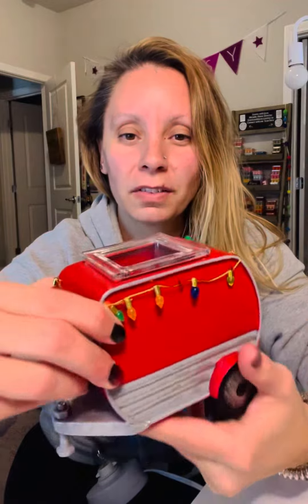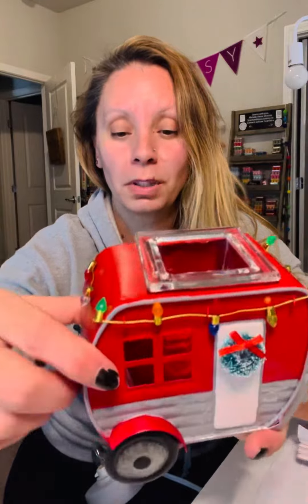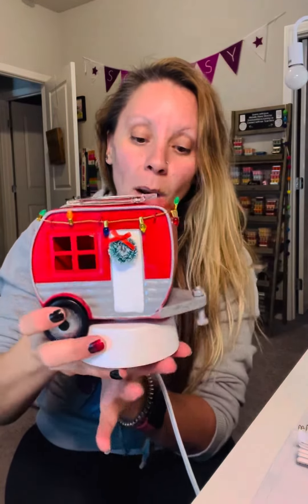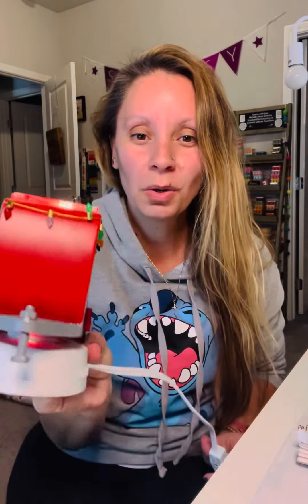Scentsy Christmas camper mini warmer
October 2022 holiday collection
 Scentswithlove.scentsy.us